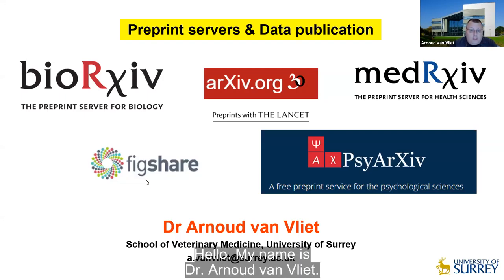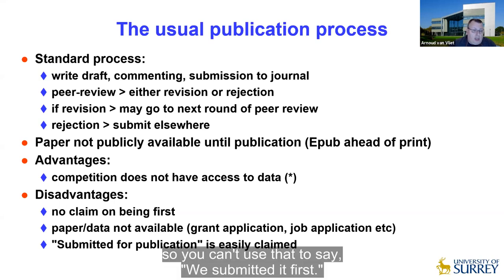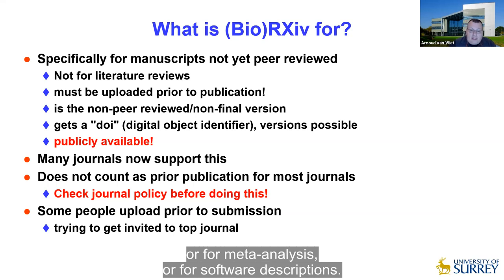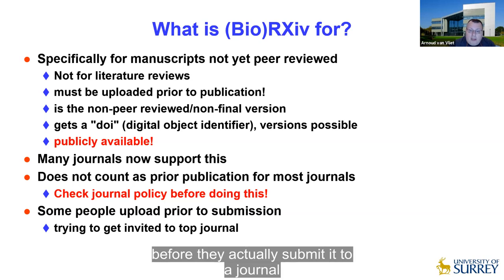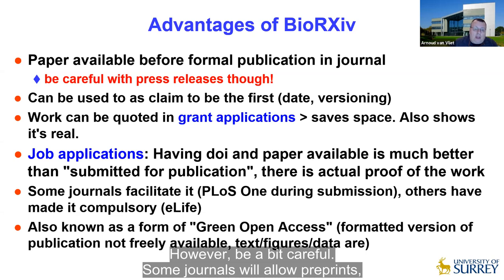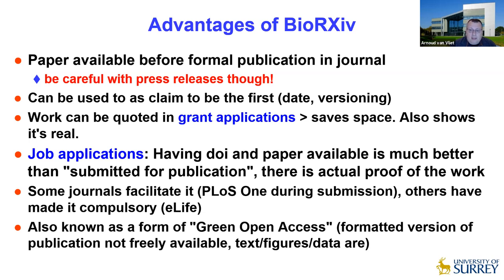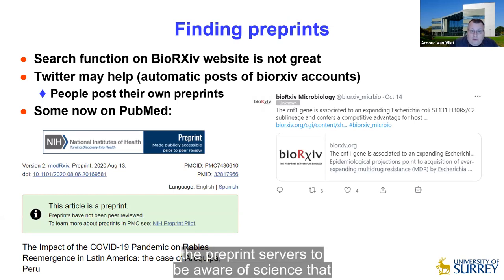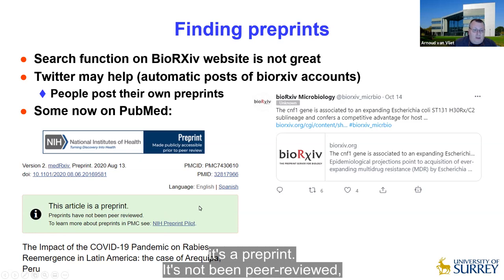An introduction to preprints and bioRxiv by Dr Arnoud van Vliet | SORT 2021 | University of Surrey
Dr Arnoud van Vliet, Senior Lecturer in Veterinary Microbiology, uses the example of bioRxiv to introduce preprints. Topics covered include the pros and cons of preprinting your work, factors to consider when submitting a preprint, and how to find preprints that may be relevant to your own work. This is an excellent, broad introduction to preprints.

The University of Surrey is one of the UK’s top professional, scientific and technological universities. Surrey has a world-class profile and a leading reputation in teaching and research. It offers students a unique combination of high academic standards, employment success and a prime location in beautiful surroundings with ease of access to London. Discover more about Surrey via our website, including more information on our undergraduate degrees, masters degrees and PhD programmes.